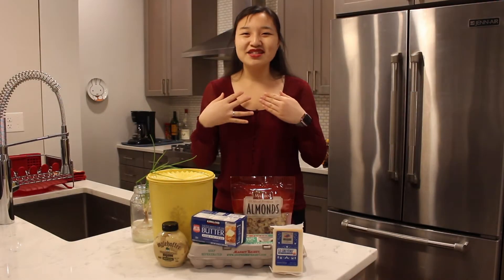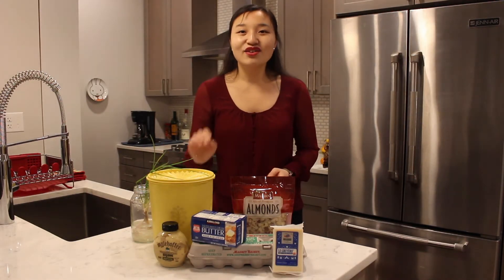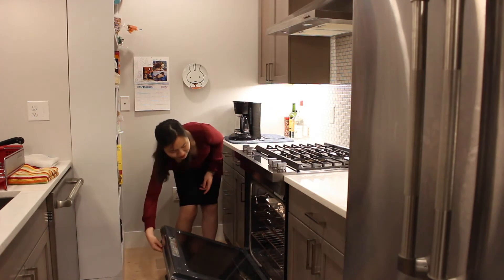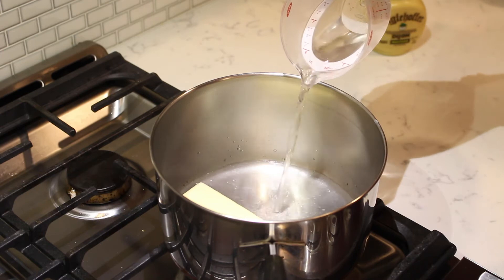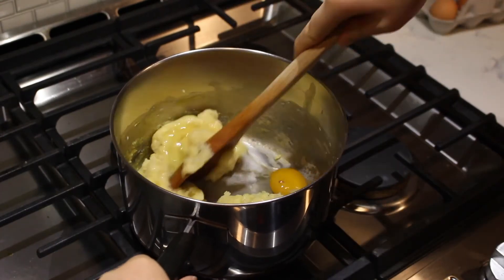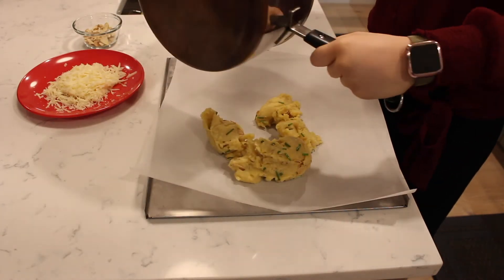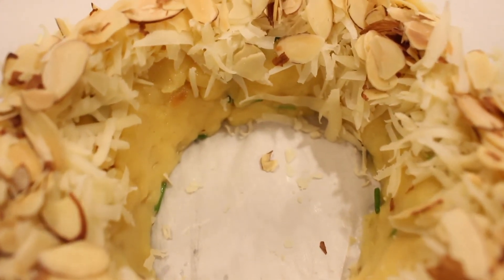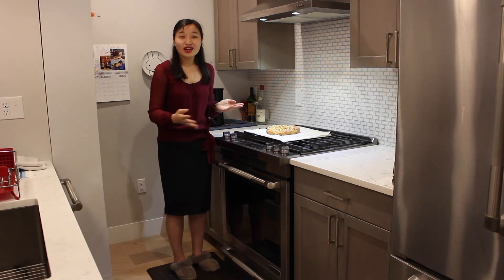Holiday Crunchy Munchy | Almond Gruyere Bread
I hope everyone had a Happy Thanksgiving! I am so excited to kick off the holiday season by sharing this delicious recipe with you, as I am calling it, a Holiday Crunchy Munchy. I got this recipe from my Nonna (Italian for grandmother) and growing up, she would always make this amazing bread for an appetizer before Christmas dinner. This is a nice bread with toasted almonds and shredded gruyere cheese on top. I hope you all enjoy learning how to make this fantastic treat!